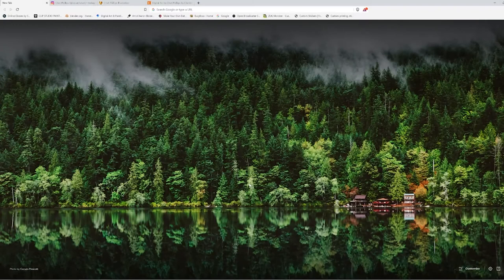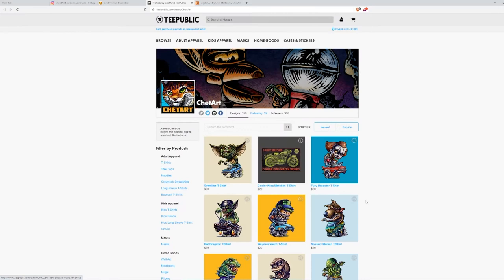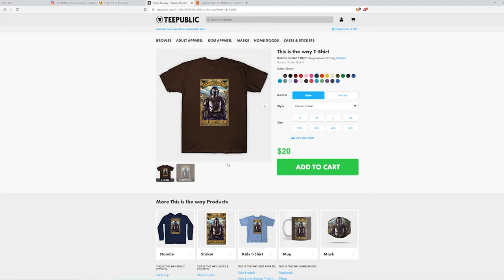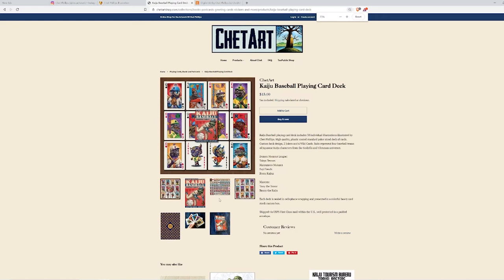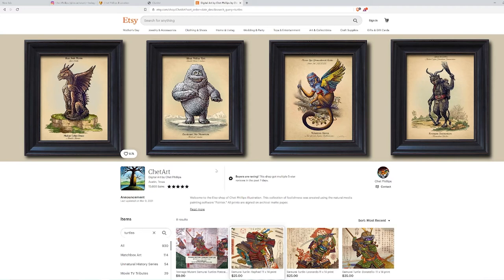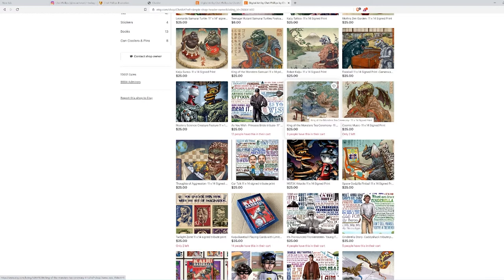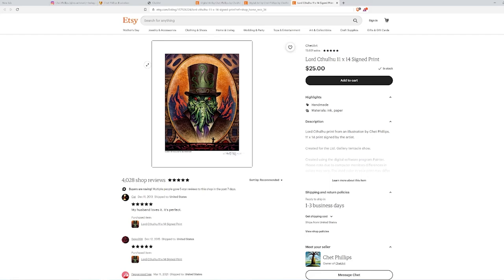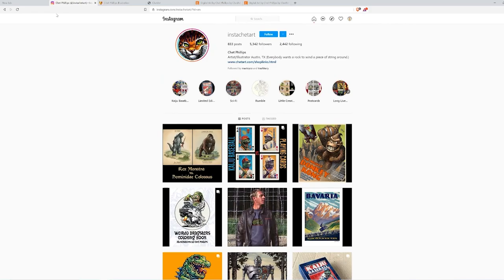Art Bites #3 Chet Phillips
I will show a new artist that I am following. Chet Philips from Austin, Texas. In the video I will show his work and where to buy it. Super amazing work and I hope you think so also.

Video equipment: GoPro 9

Instagram where you can find more awesome things and teasers of upcoming projects: